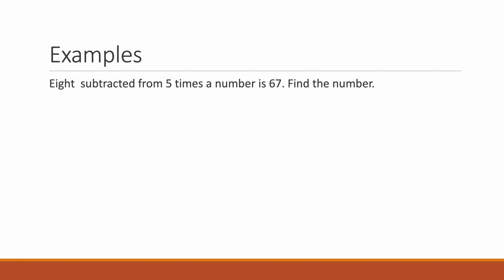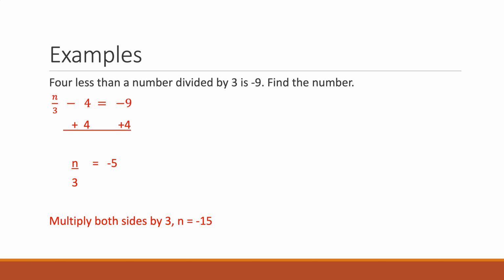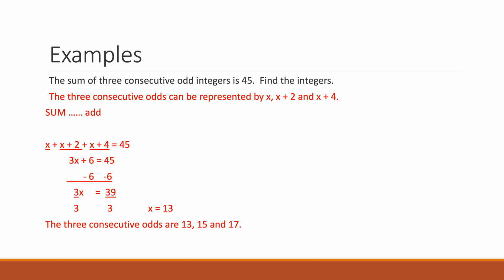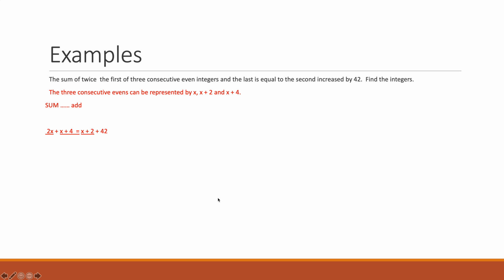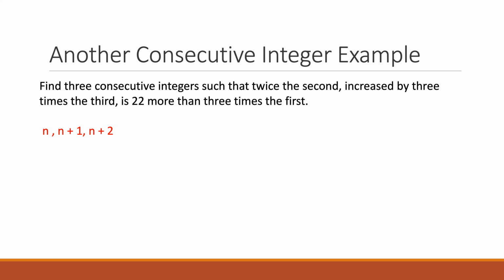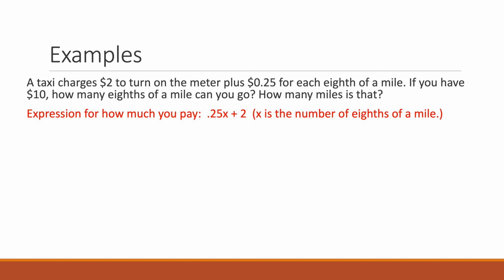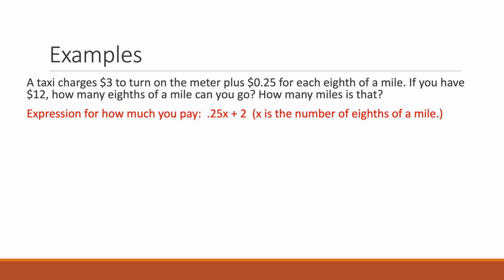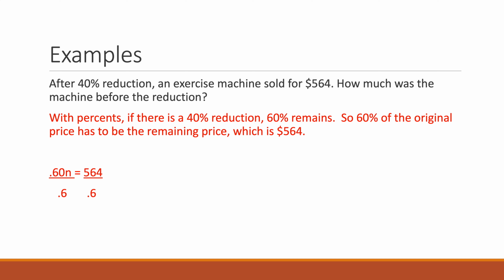Lesson 7 MTH 1000 Video 3